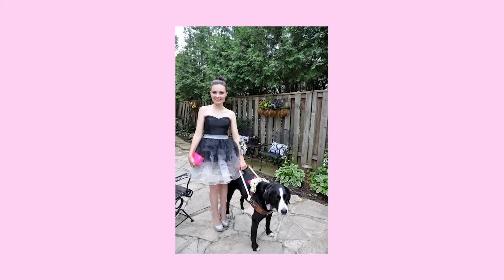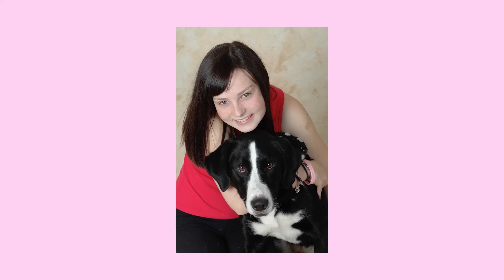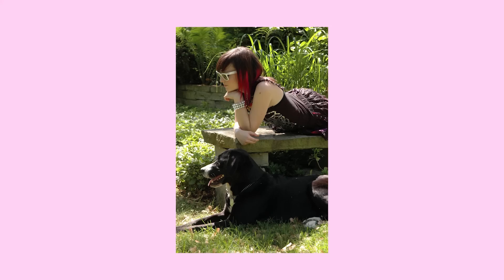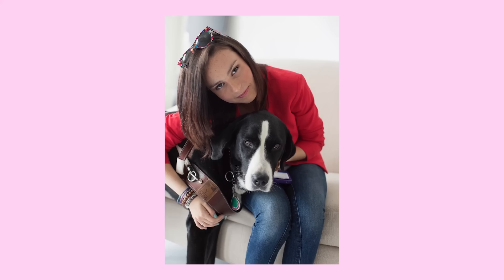How I Met My First Guide Dog…